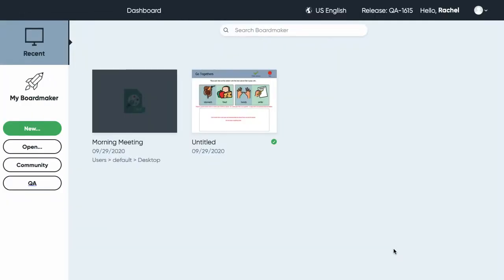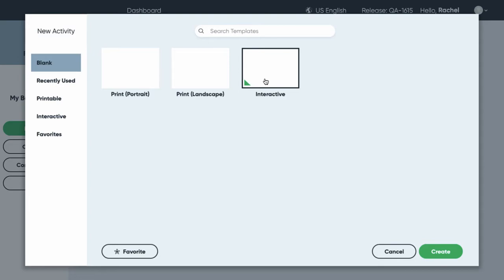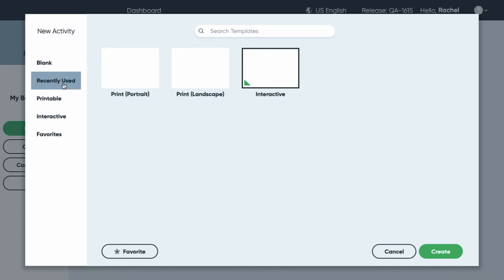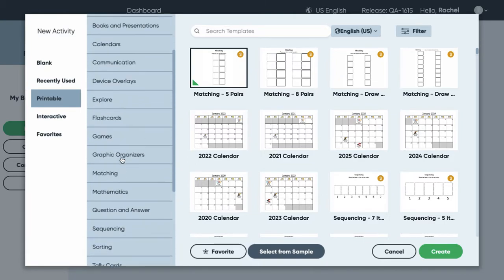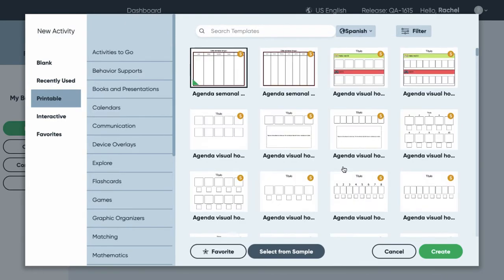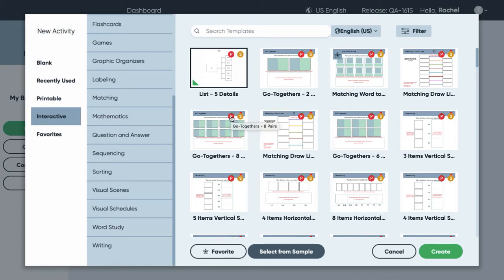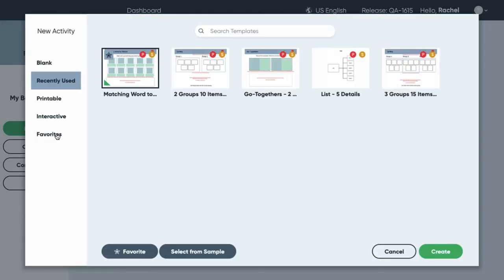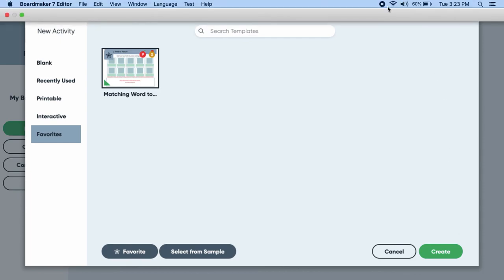Types of Activities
This video is a brief video that explains how to create various activities in Boardmaker 7.